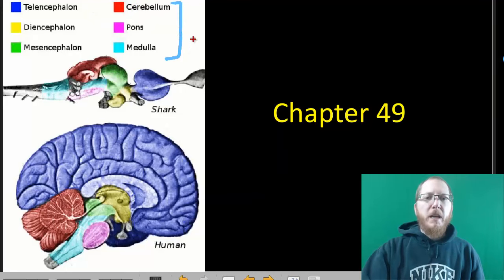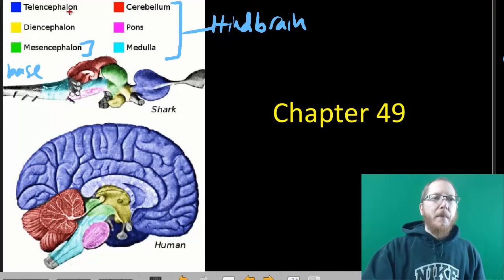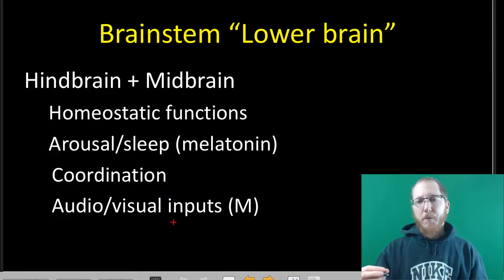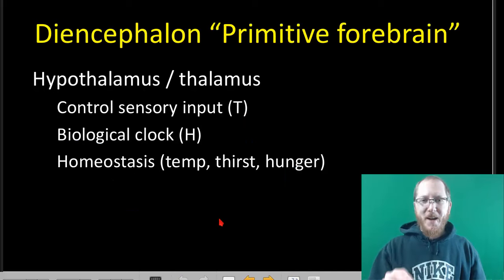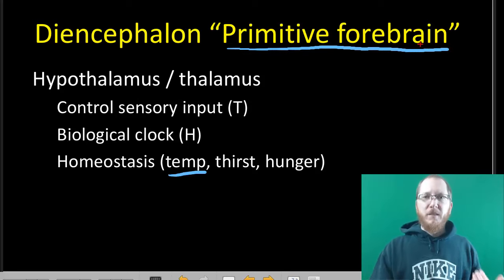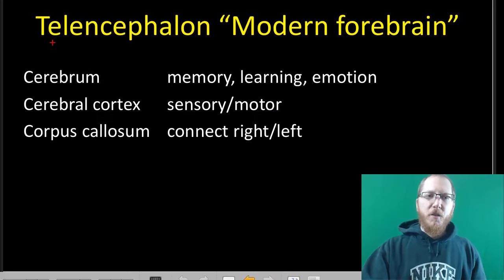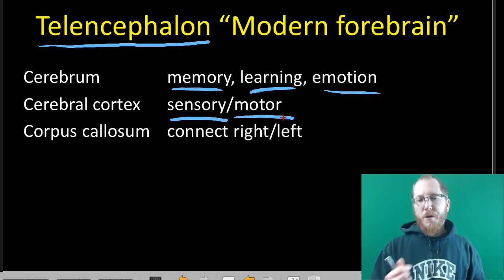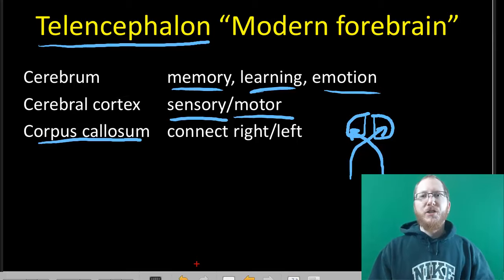AP Bio: The Nervous System - Part 3